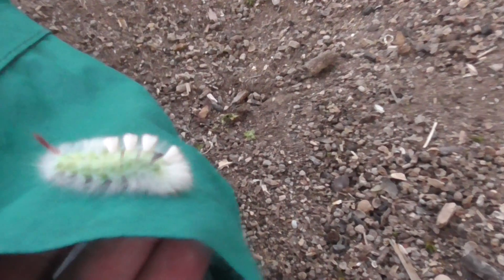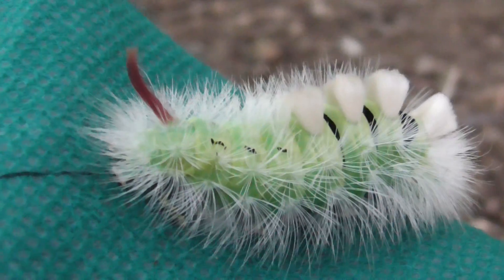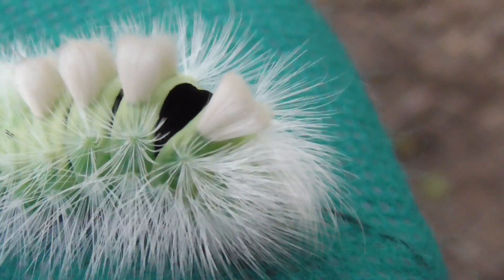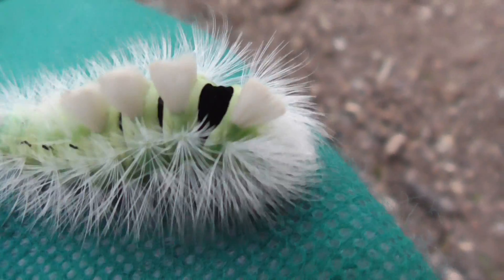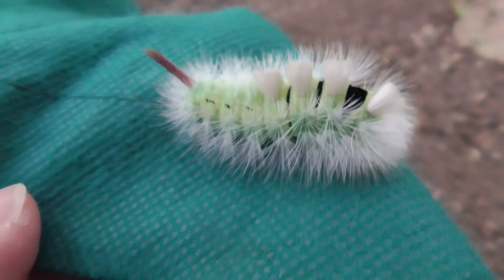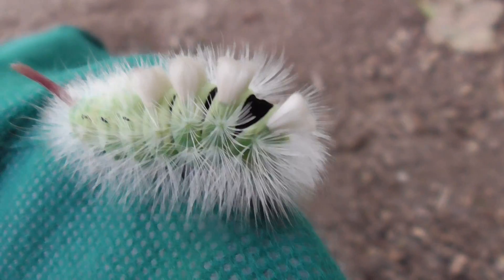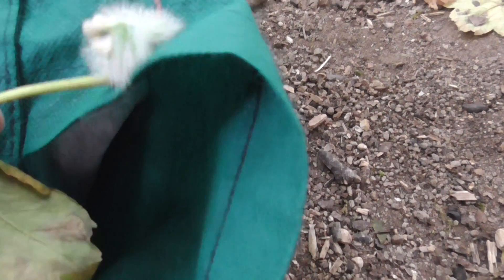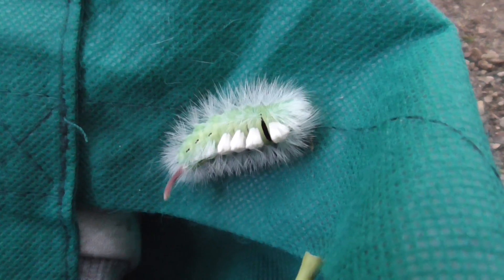Pale Tussock Moth Caterpillar in Cambs UK 3oct22 454pm hairy caterpillar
.Always change quality to 4K or 1080p or original quality as Youtube default to a lower resolution so video doesnt look as good as it should ! ( click the icon like a cog to bottom right of each video each time you watch 1 of my videos ) ,If you like my video please click like & then copy & paste the link to your family and friends in an email or to Twitter or Facebook etc to promote my work  and bookmark my account which is